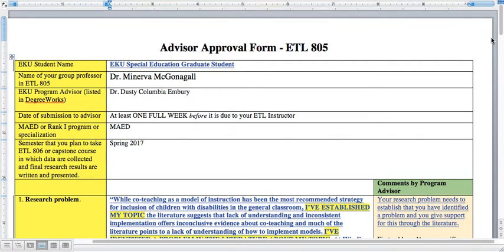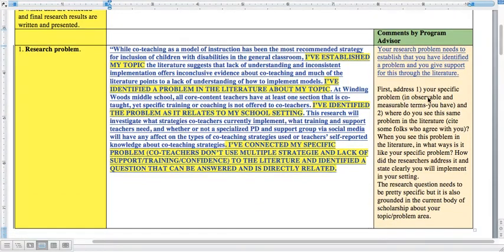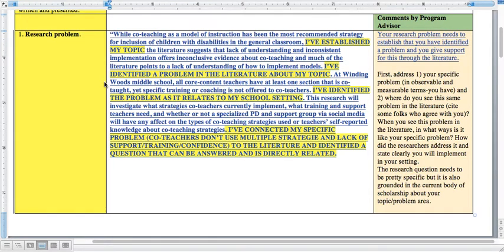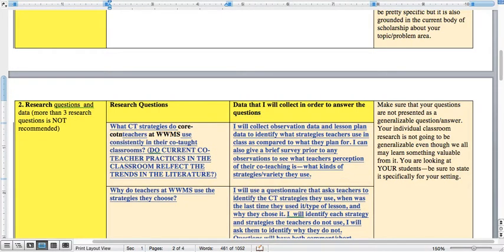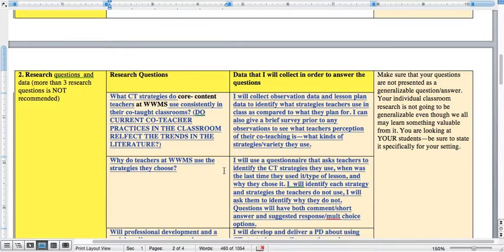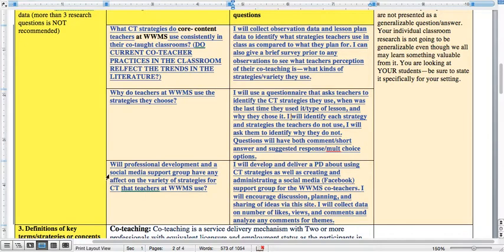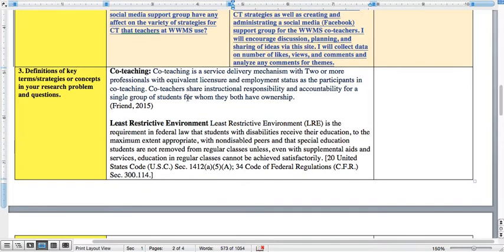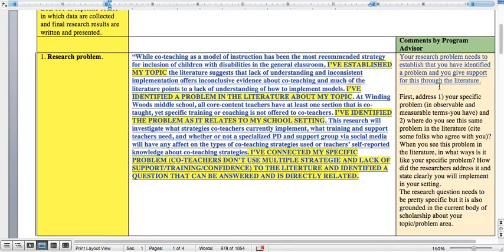Advisor Approval Example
Example of how to complete the ETL 805 advisor approval form